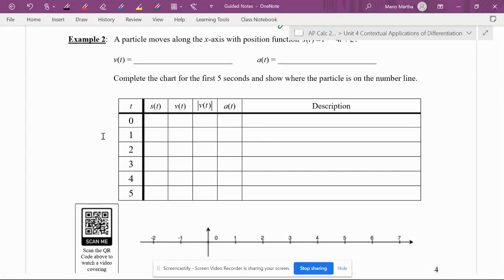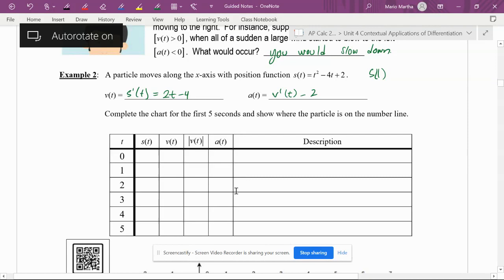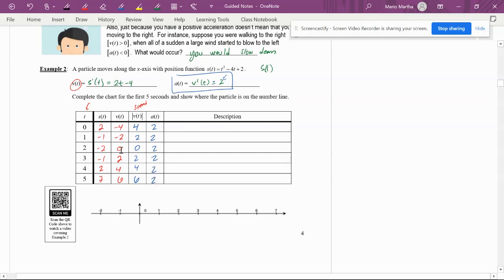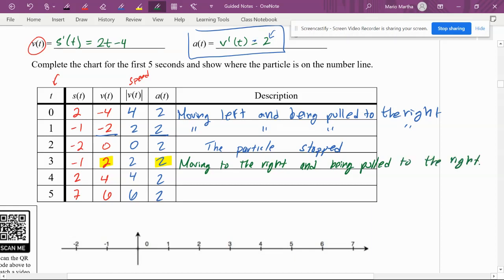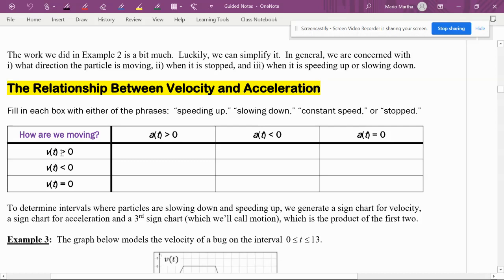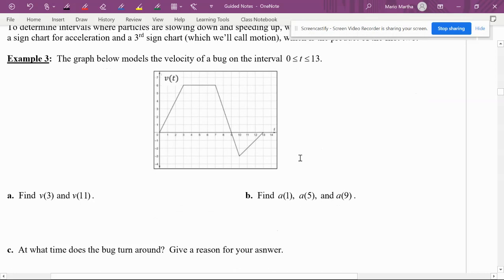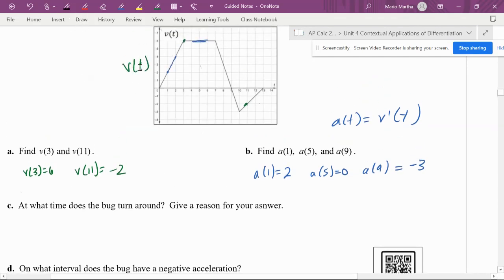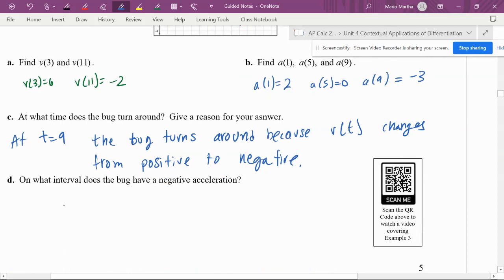4.2 Part 2 Guided Notes